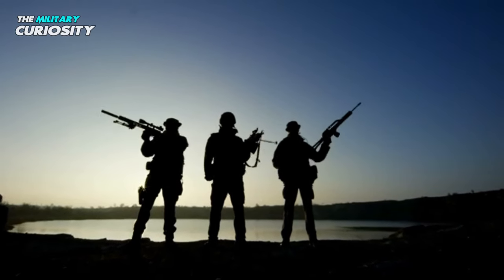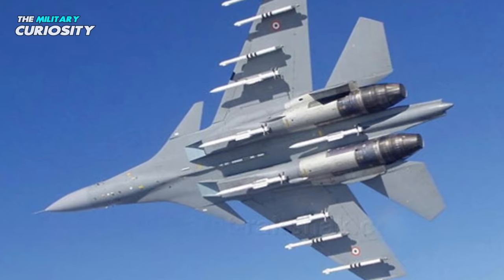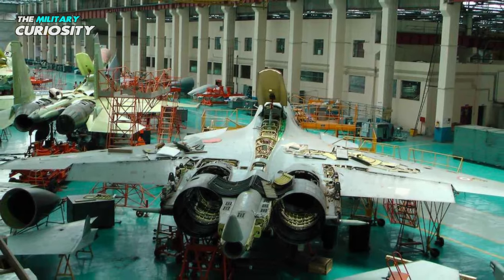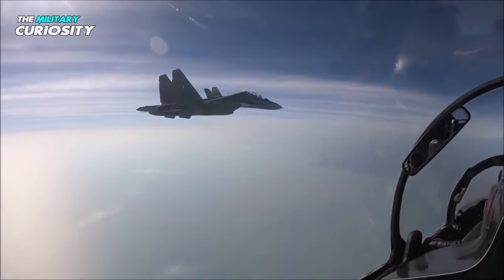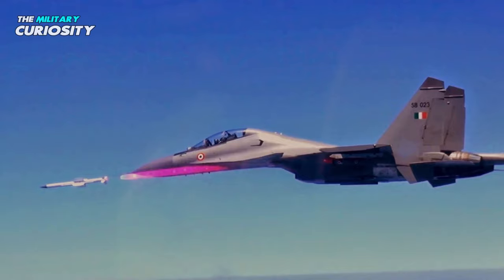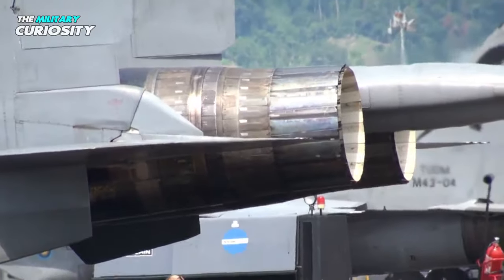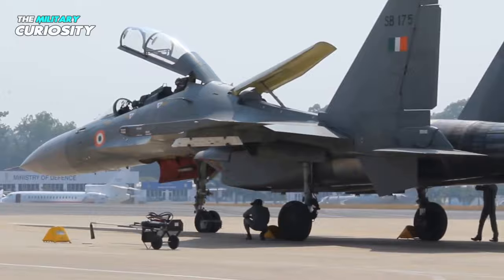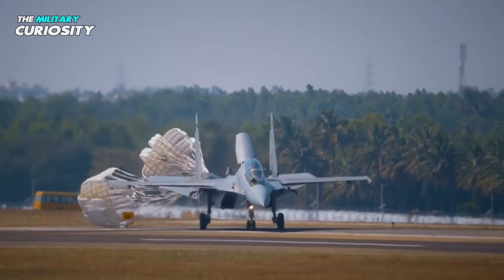SU-30MKI: A Closer Look at India's Mighty Fighter Aircraft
The SU-30 MKI is a twin-seater, multi-role fighter aircraft designed and developed by Russia's Sukhoi Design Bureau. It was built specifically for the Indian Air Force, with Indian modifications and upgrades. The SU-30 MKI is designed for air superiority, ground attack, and maritime strike missions. it is a heavy, all-weather, long-range fighter Aircraft.